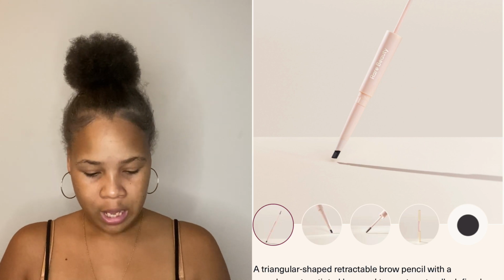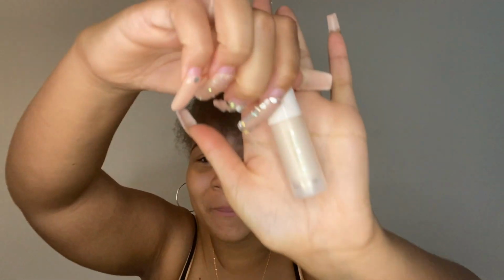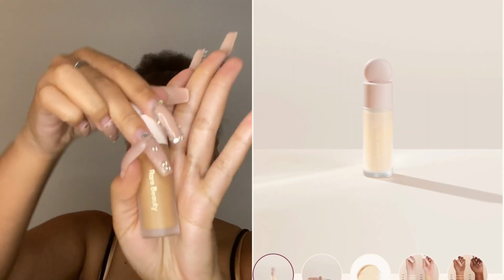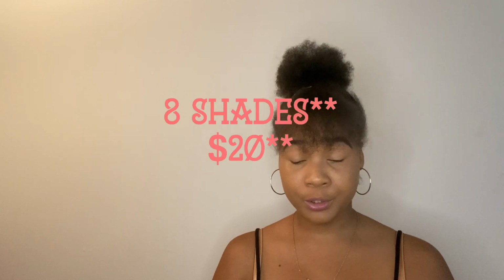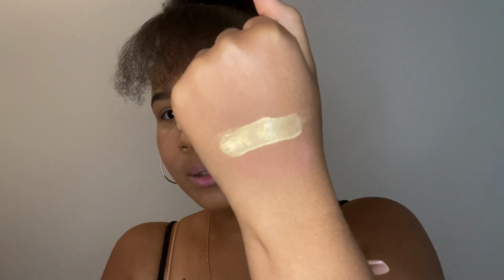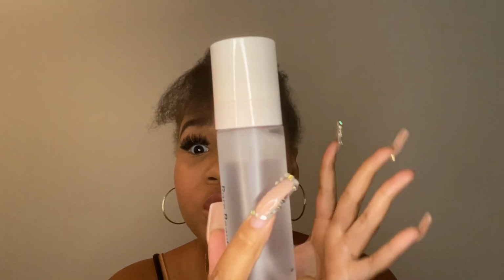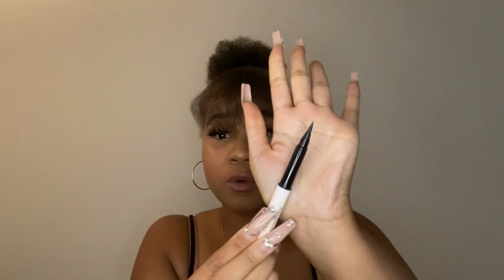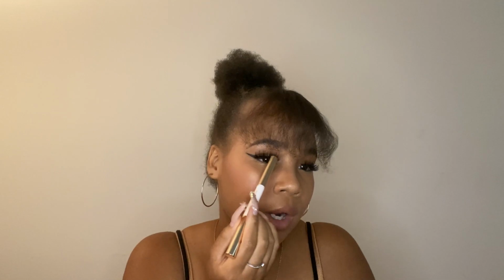TESTING OUT RARE BEAUTY BY SELENA GOMEZ! |SELENA GIRLLL...! I'M SHOOK!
Hola pinche losers! I'm back! So happy to share a new video with you guys! In today’s video I will be testing out the newest beauty brand on the block: Rare Beauty by Selena Gomez! Y'all. I am shocked! Anyways, hope y'all enjoy! Besos! 😘

Products:
Liquid Touch Weightless Foundation $29
Liquid Touch Brightening Concealer $19
Lip Soufflé Matte Cream Lipstick (did not purchase) $20
Blot & Glow Touch-Up Kit (did not purchase) $26
With Gratitude Dewy Lip Balm $16
Soft Pinch Liquid Blush $20
Positive Light Liquid Luminizer Highlight $22
Perfect Strokes Matte Liquid Liner $19
Always an Optimist Illuminating Primer $26 ($14 for the mini)
Brow Harmony Pencil & Gel $22
Always an Optimist 4-in-1 Prime & Set Mist $24
Liquid Touch Foundation Brush (did not purchase) $28
Liquid Touch Multi-Tasking Makeup Sponge $14
Liquid Touch Concealer Brush $16
Blot & Glow Powder Puff Refill $15
Blot & Glow Blotting Paper Refill $5